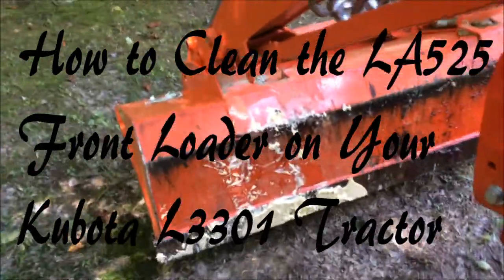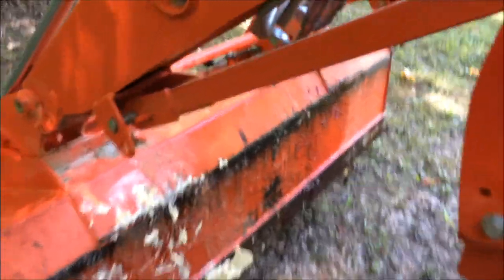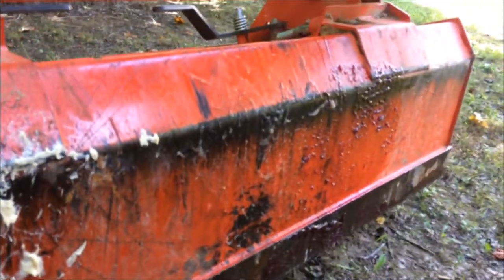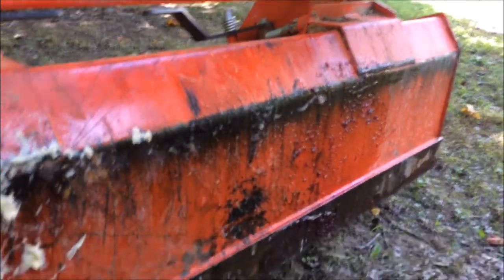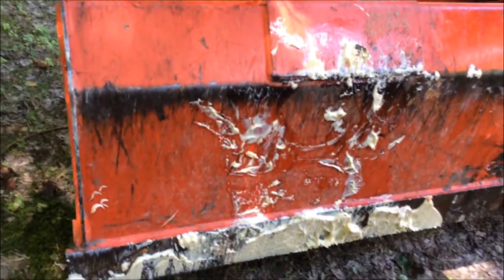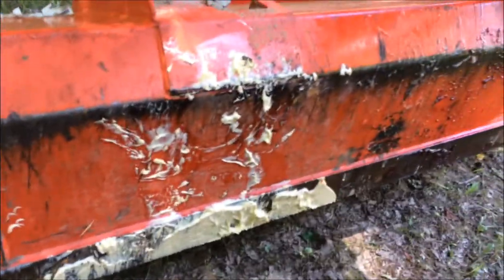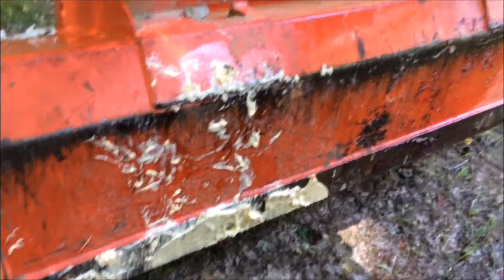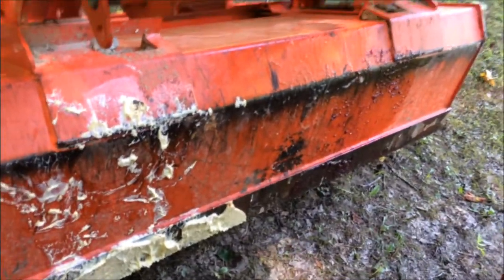Secret Trick on How to Clean the LA525 Front Loader Bucket on Your L3301 HST Kubota Diesel Tractor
The Secret Trick on How to Clean the LA525 Front Loader Bucket on Your L3301 HST Kubota Diesel Tractor.